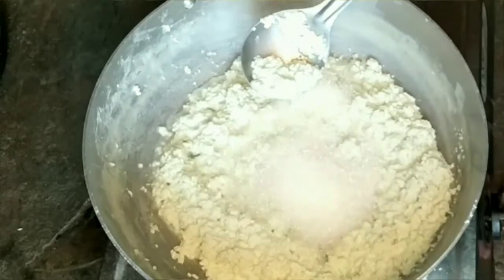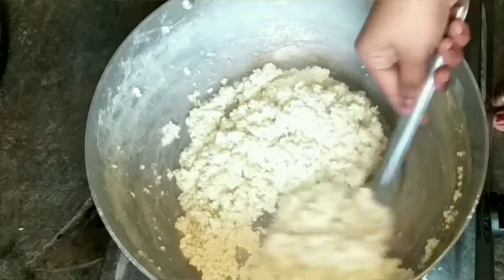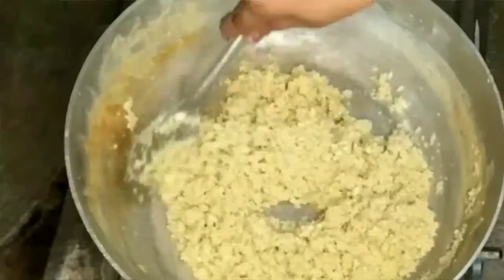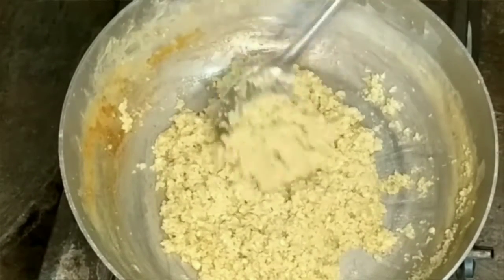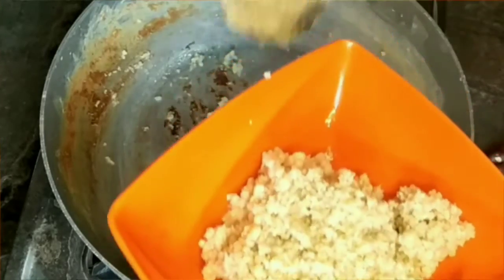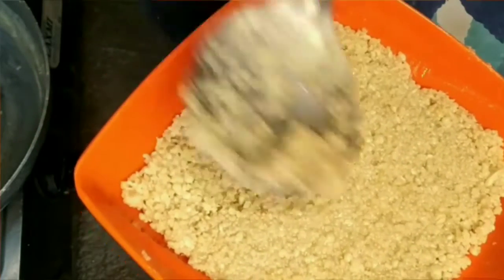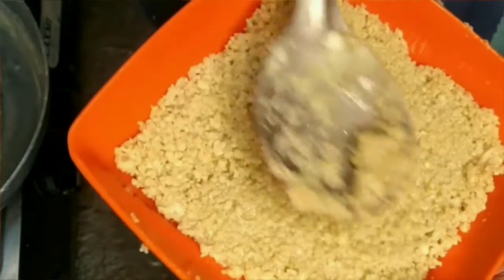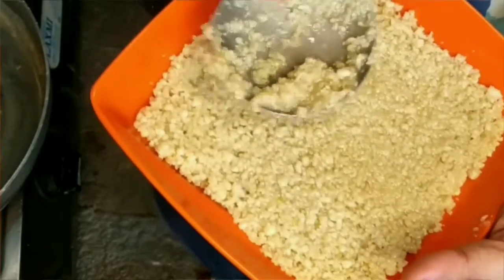కలకండ పాల తో ఇలా చేసి చూడండి..బలే వుంటుంది